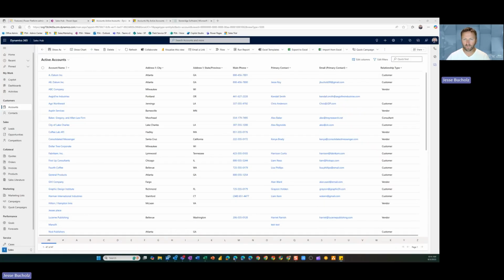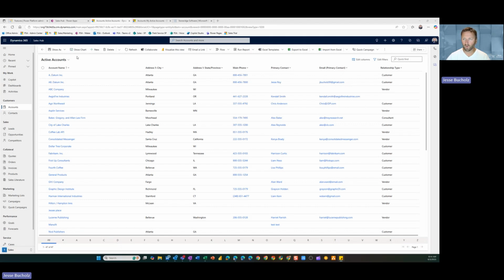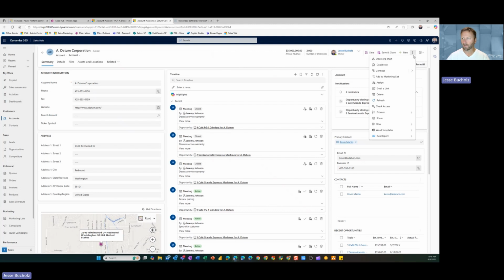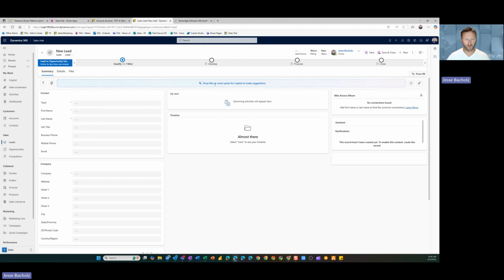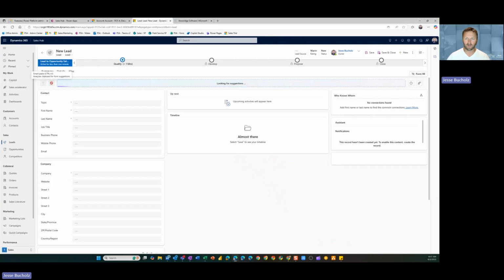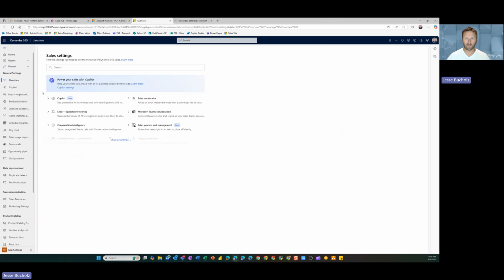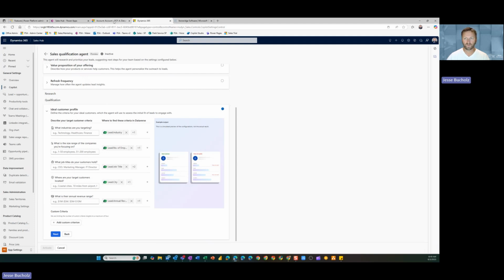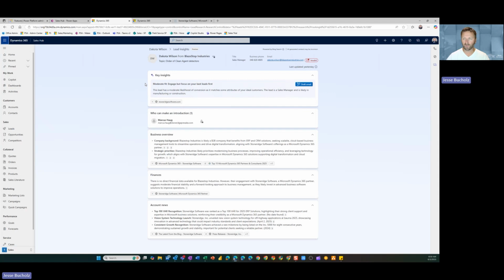Dynamics 365 Sales 2025 Wave 2 Feature Highlight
In this video I'm quickly highlighting 3 new features that are planned to rollout for Dynamics 365 Sales in Wave 2